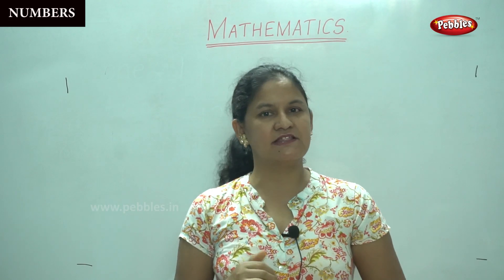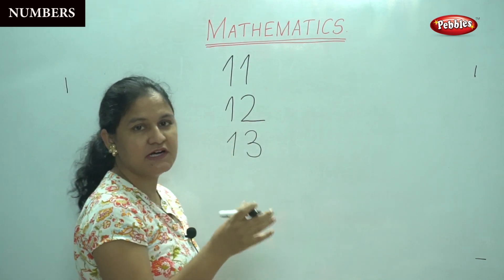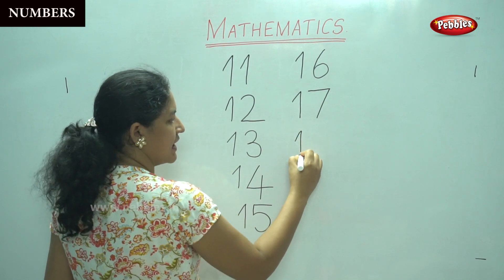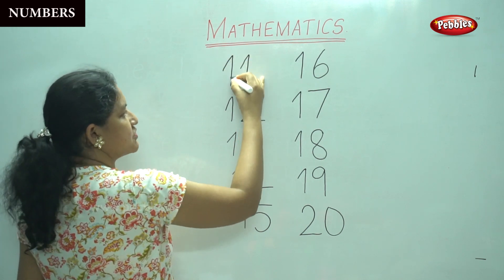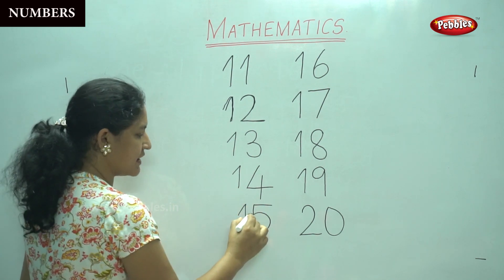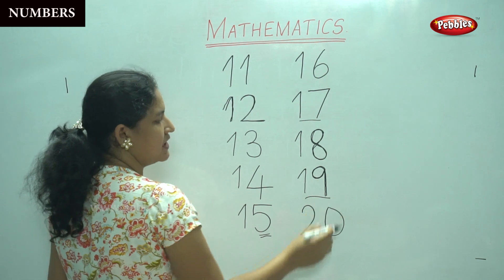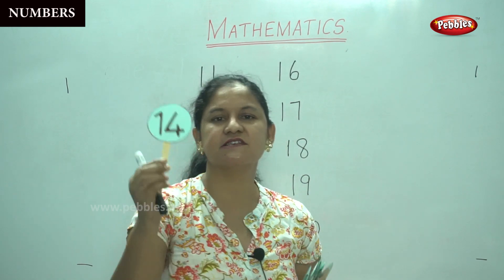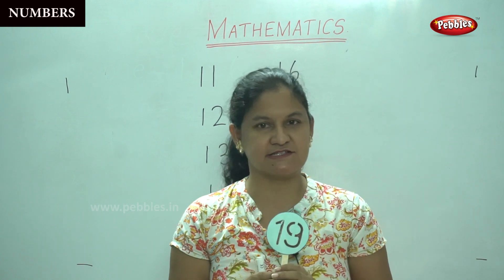1st STD Maths CBSE Syllabus | Chapter - Numbers 11 to 20 | Mathematics Lesson -4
1st STD Maths CBSE Syllabus | CBSE Maths | Chapter - Numbers 11 to 20 | Mathematics Lesson -4